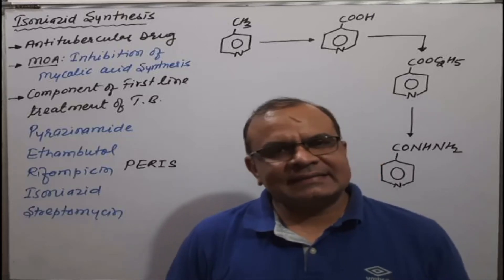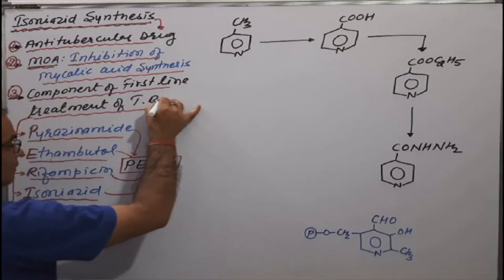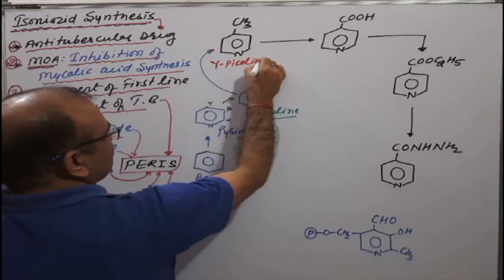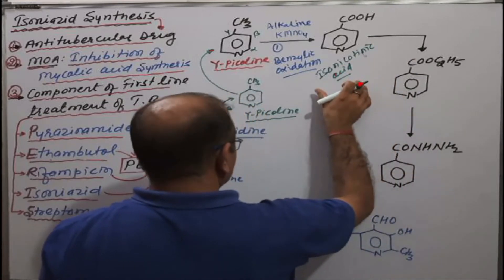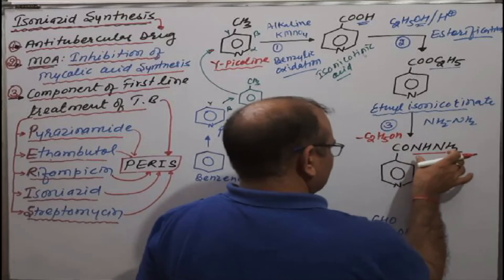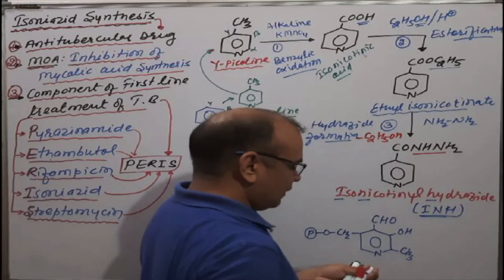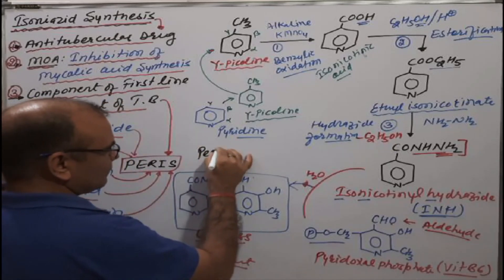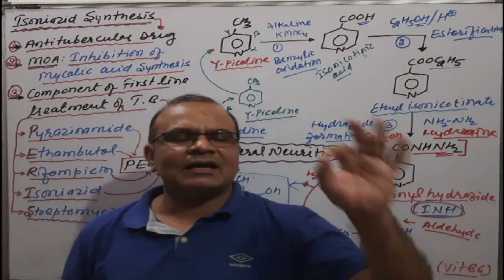Isoniazid Synthesis/MOA/USES/Pharmacology/Medical/Pharmacy/Pharmacist Exam/DCO Exam/GPAT Exam